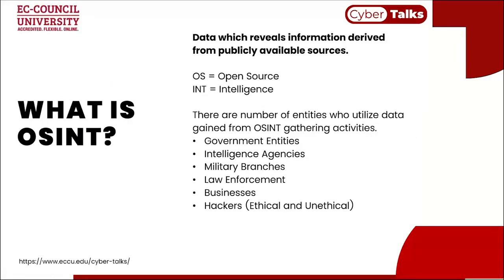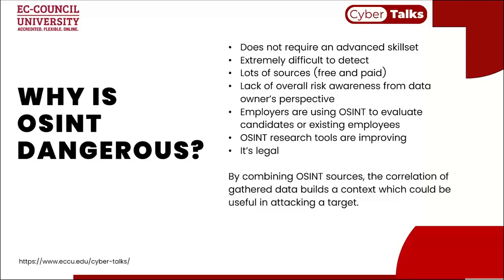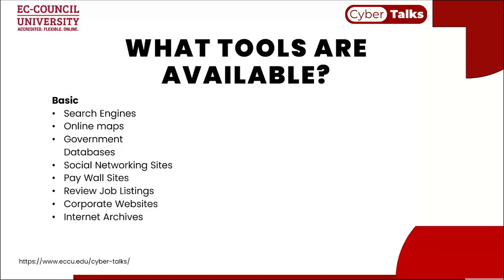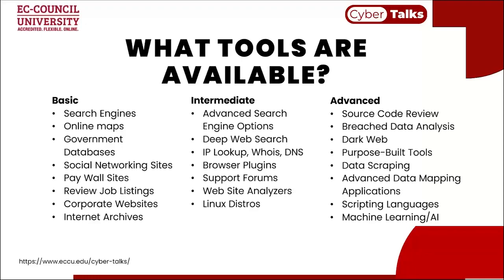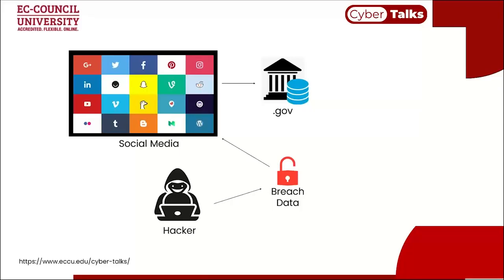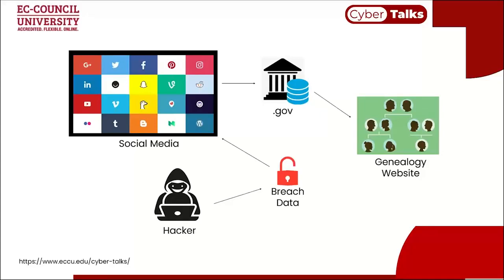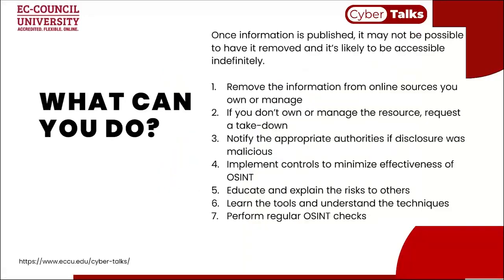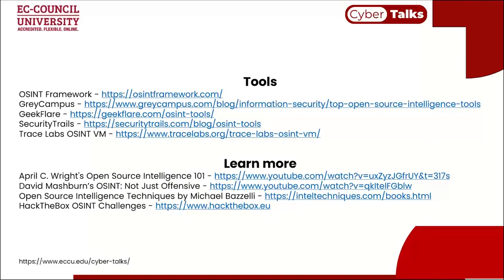OSINT Tools and Techniques: Cyber Criminals' New Tool For Attacks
In today’s world, information is power. If we agree that this is true, why do we give such information away so easily? Many focus on social networking sites as the biggest cyber threat to individual security, but what about businesses? Can cybersecurity criminals use other tools to gain information that would be useful in a cyberattack?
Knowing about Open-Source Intelligence (OSINT) tools and techniques can help you and your organization understand what sensitive information might be freely available, allowing you to prevent breaches through educating others, identifying vulnerabilities, or postulating different attack scenarios.
In this webinar, you can learn how to better protect your business, employees, and data in the age of information.
*Examples, analysis, views, and opinions shared by the speakers are personal and not endorsed by EC-Council or their respective employer(s).
Top recommendations for professionals looking to upskill in cybersecurity:
About the Speaker:
Joe Anderson is an accomplished Information Security Engineer with 25 years’ experience in the IT industry. His wealth of knowledge encompasses the finance, manufacturing, healthcare, cloud, and managed services sectors. Joe began his career as a Systems Administrator, advancing to systems design, deployment, and consulting before landing a career in information security. He has earned several key industry certifications from EC-Council and Microsoft.
Joe’s experiences across diverse industries, along with technical accreditations, have built a deep and eclectic mix of knowledge that serves him and his clients well within Information Security.